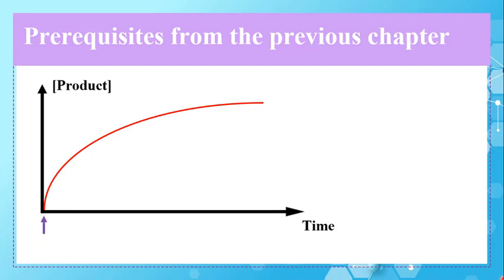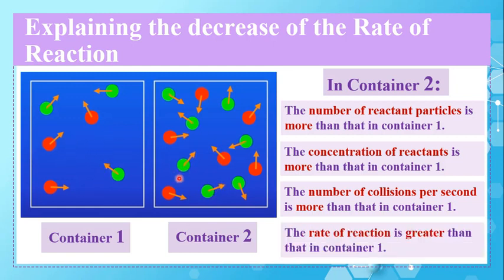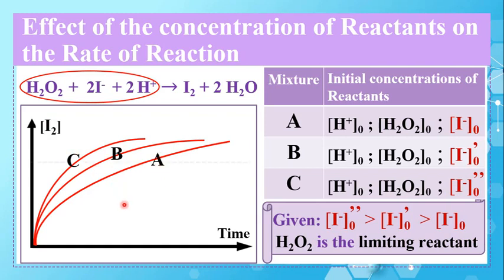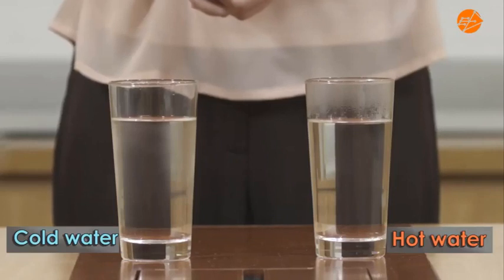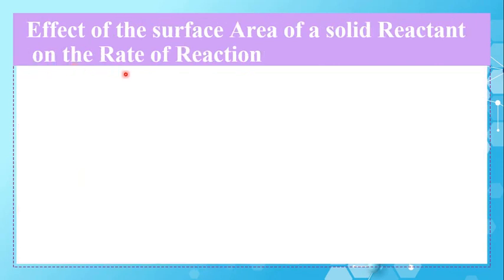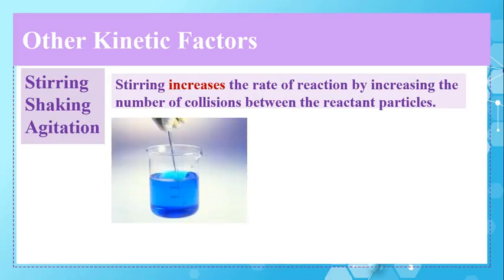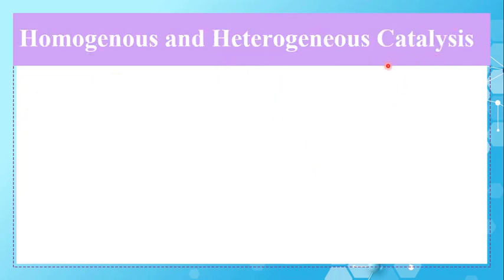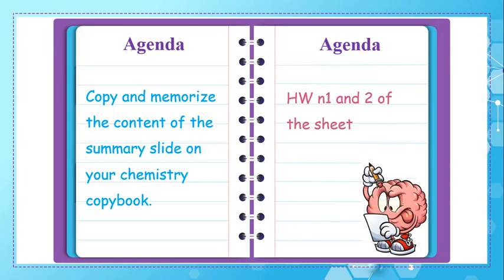G12LS GS En Chem Ch 3 Kinetic factors Video1 20 21